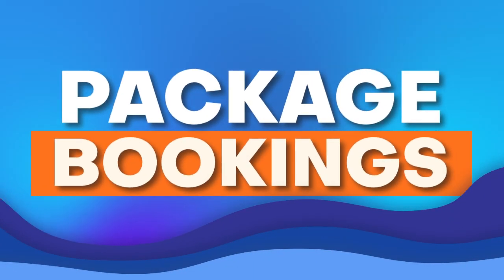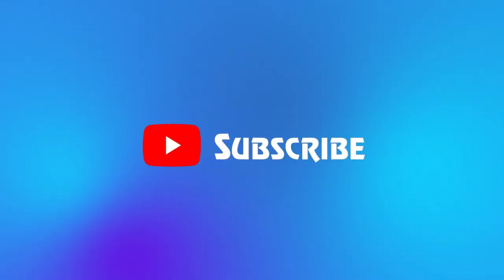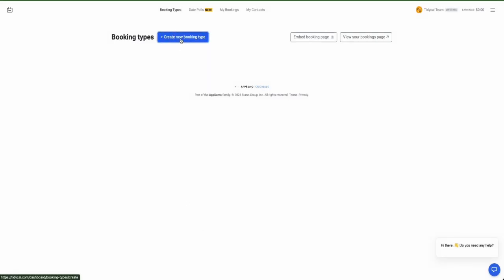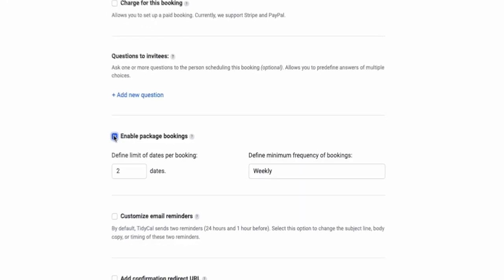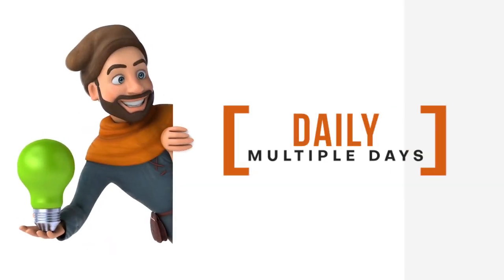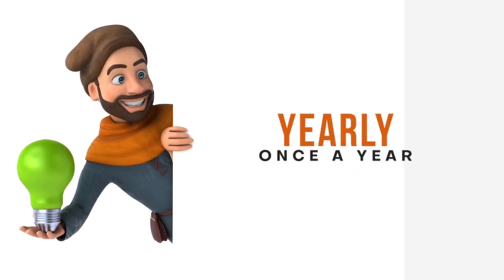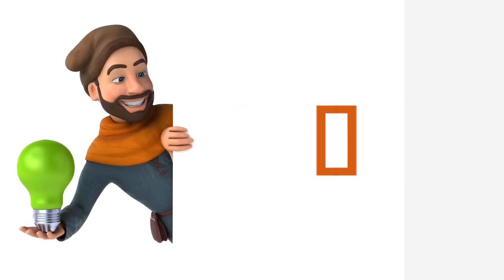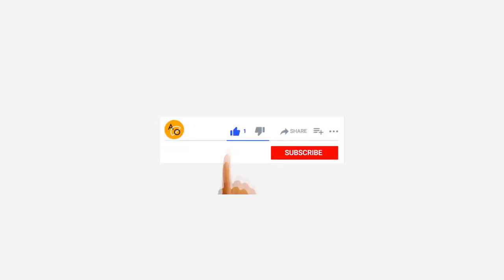Unlock the Power of Package Bookings with TidyCal: A Step-by-Step Guide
Ready to take your scheduling to the next level? In this video, we introduce TidyCal's latest feature: Package Bookings. Learn how to bundle multiple bookings effortlessly and get answers to all your questions.

👉 What You'll Learn:

How to enable Package Bookings
Setting up daily, weekly, and yearly frequencies
Important tips for maximizing this feature

0:00 Setting Up Package Bookings
0:44 Quick Tips
1:01 Charging for Package Bookings
1:03 Time Blocks for Package Bookings
1:08 Ok for Group Bookings
1:11 Can be Limited
1:15 Outro